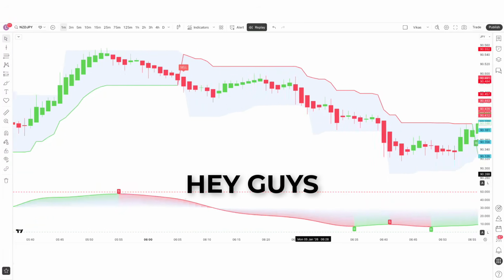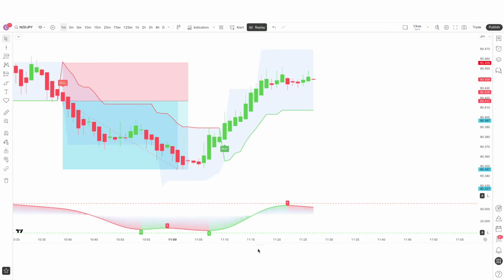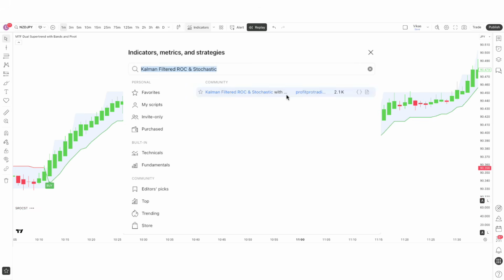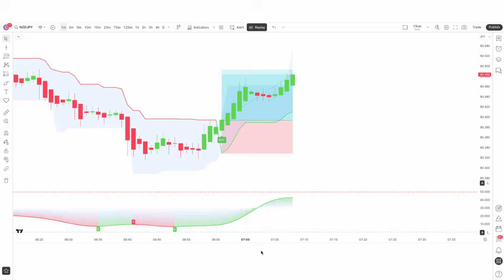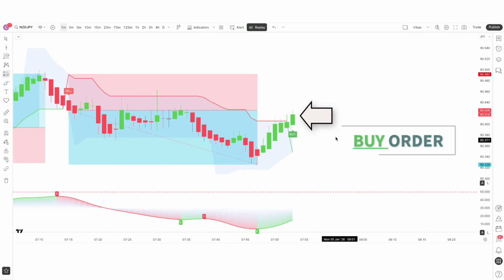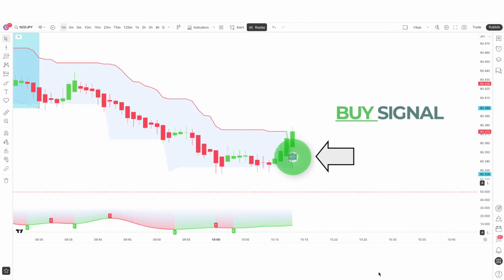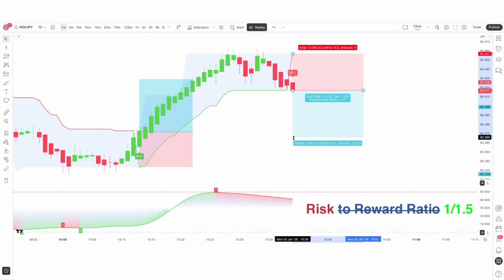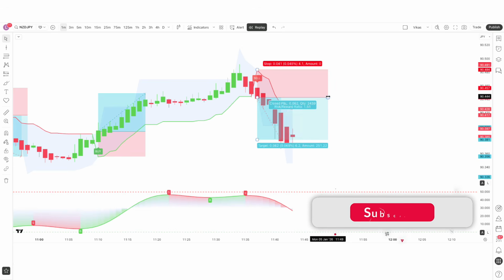This SECRET Indicator Was Hidden on TradingView for YEARS!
In this video, we’ll walk you through :  This SECRET Indicator Was Hidden on TradingView for YEARS!

Risk Warning
Trend Signal
Trend Regularity Adaptive Moving Average
TRAMA Indicator
tradingview strategy
tradingview scalping
tradingview indicator
7 most profitable tradingview indicator